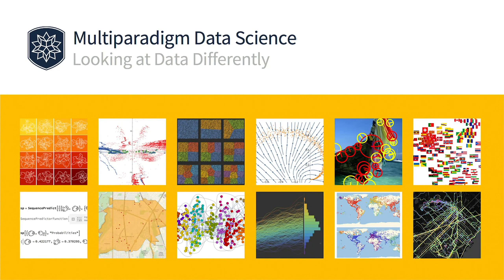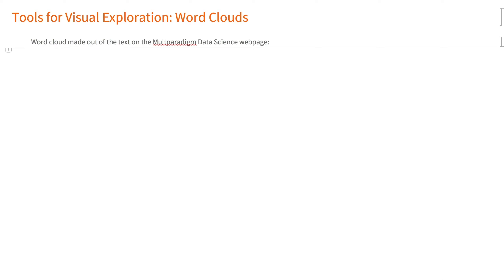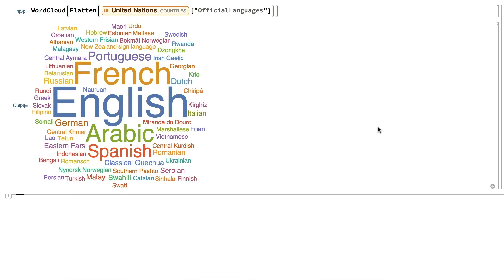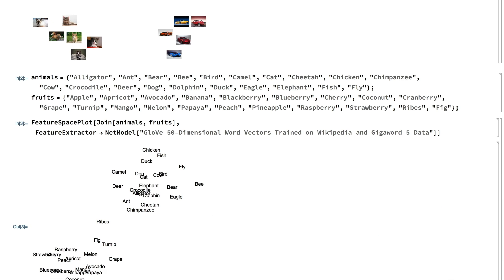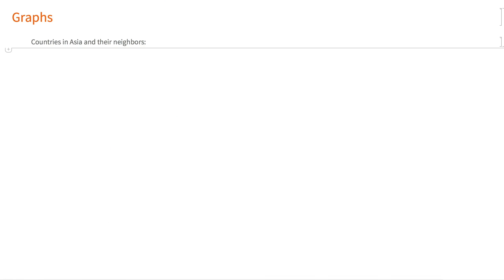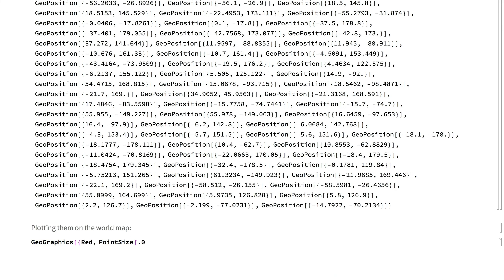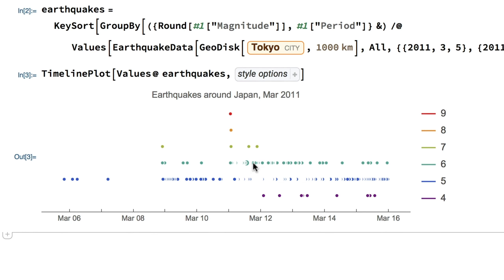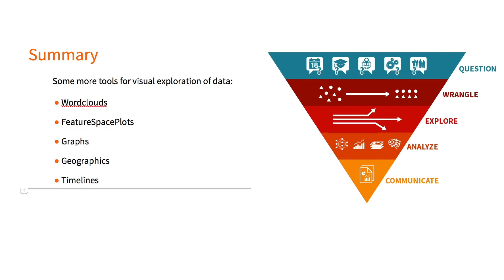3.2 Looking at Data Differently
Following the visual data exploration from the previous lesson, this video offers alternative tools for examining data from other disciplines. Word clouds, feature space plots, graphs, geographics and timelines are highlighted.

Multiparadigm Data Science uses modern analytical techniques, automated machine learning and human-data interfaces to arrive at better answers. This course introduces the multiparadigm approach, demonstrating both the flexible, integrated project workflow and the broad computational toolkit that supports it from start to finish.